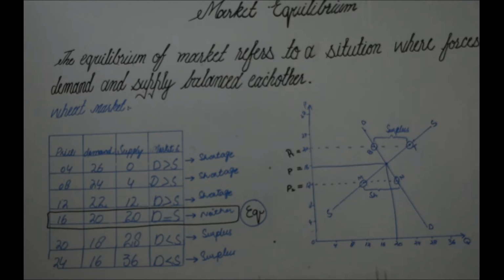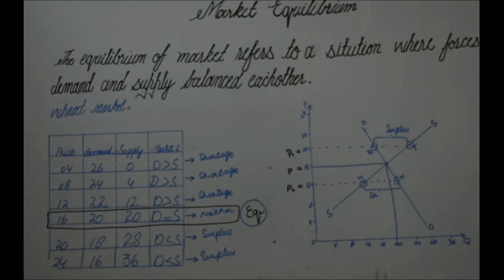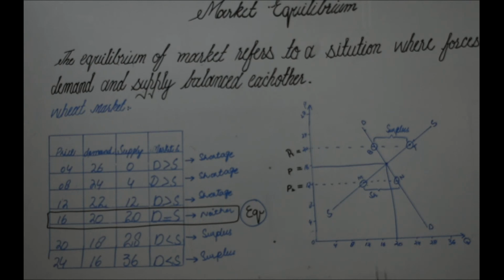#2 Market Equilibrium Diagrammatically Explanation Complete Class Economics | Dur A Shahwar | Easy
Market Equilibrium Diagrammatically Explanation
Easy Way To Understand
Complete